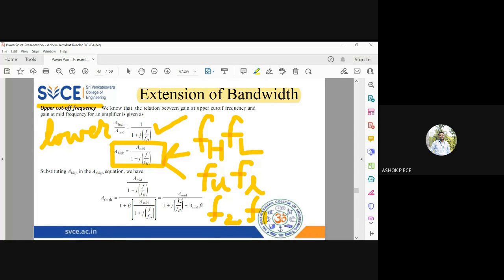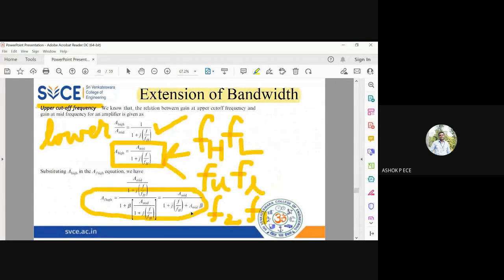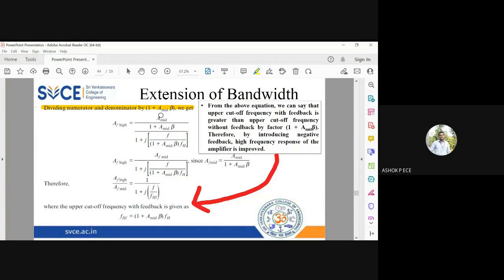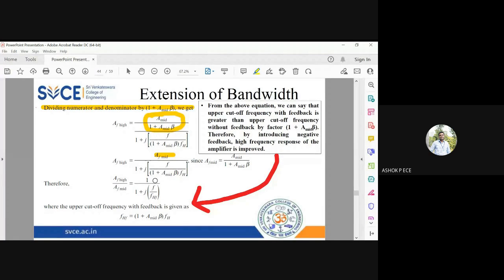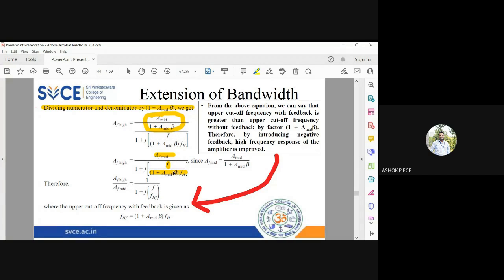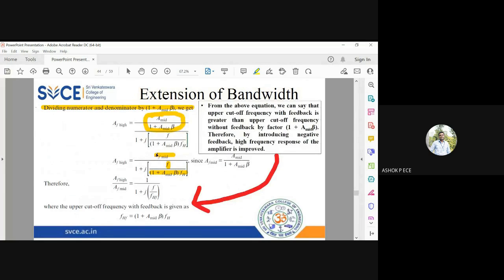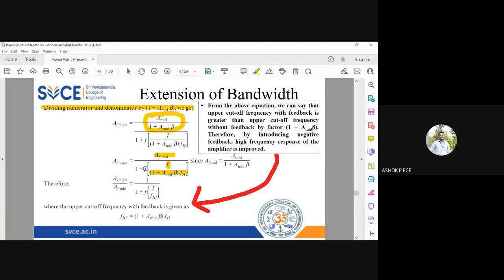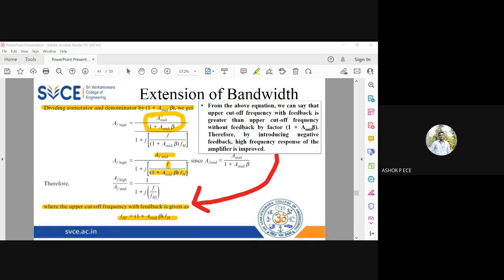ElexCkts | Lecture-207 |Characteristics of Negative Feedback Amplifiers (Bandwidth Extension) Part-5